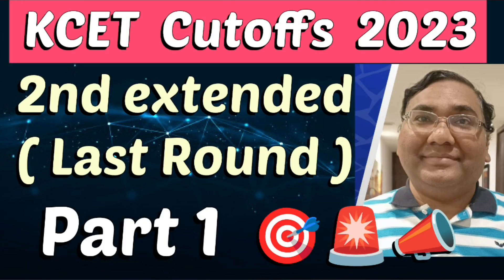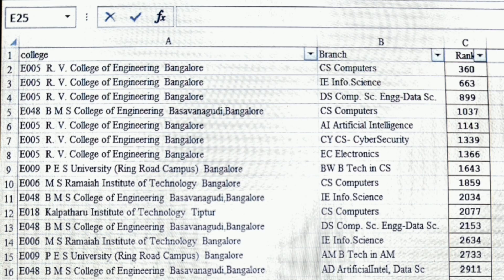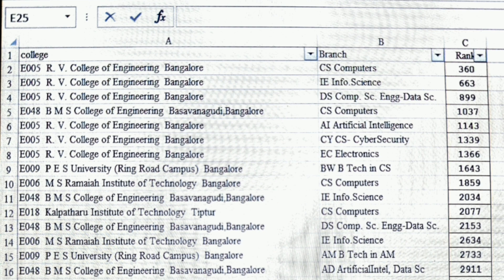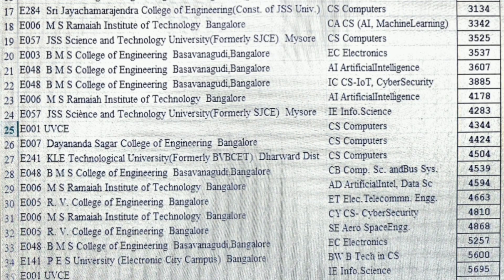KCET rank vs college 2024|kcet cut off 2024|KCET cutoff|Kcet counselling process 2024|Cet